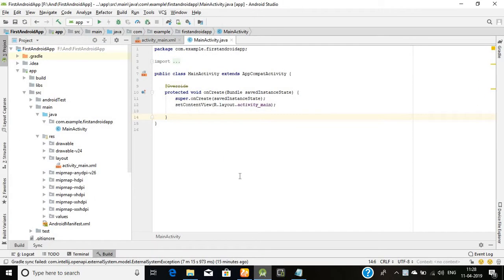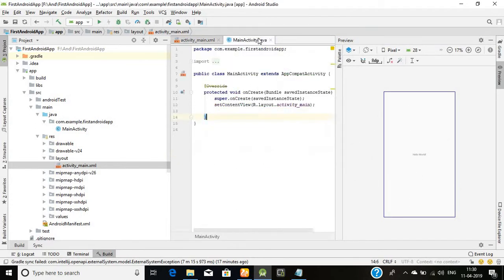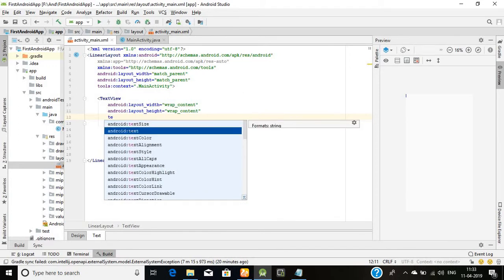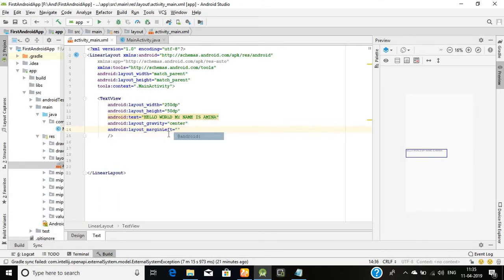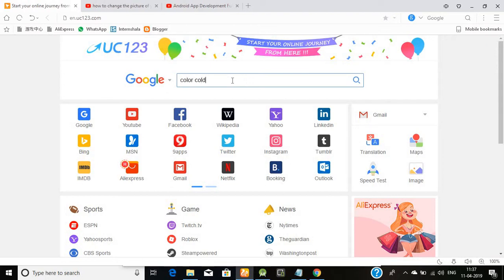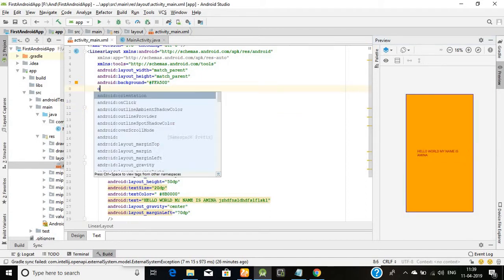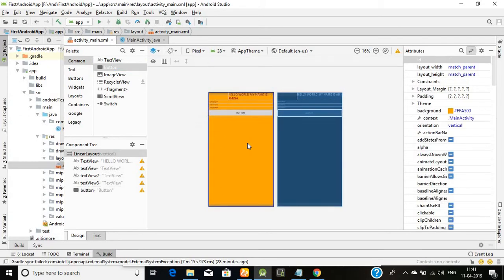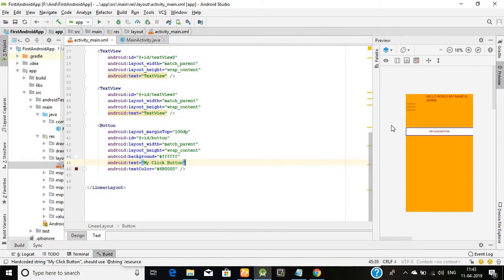Android App Development Designing Basics - Lecture 3 || by Coding Mode (Amina Sa'eed)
In this video you will learn the basics of Android like how to do the designing of our app, insert some texts, buttons, change the position of widgets and many more.

Coding Mode
Coding Mode (Amina Sa'eed)
AndroidByAminaSa'eed